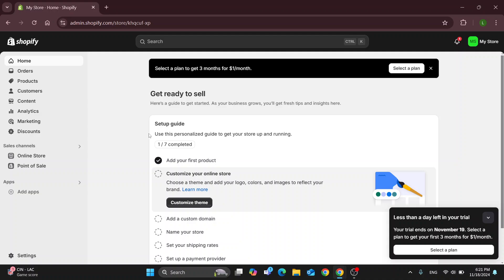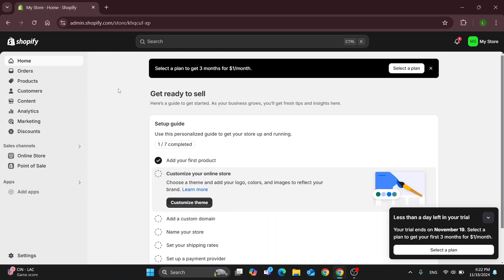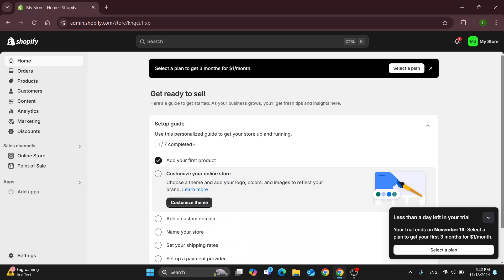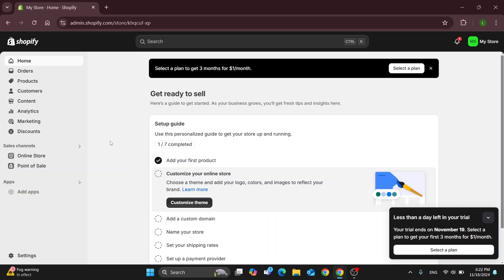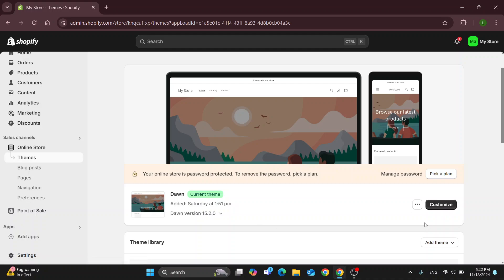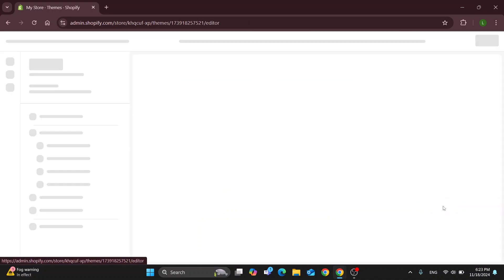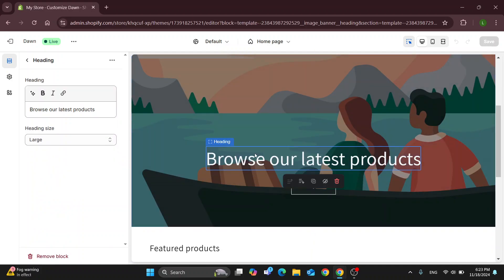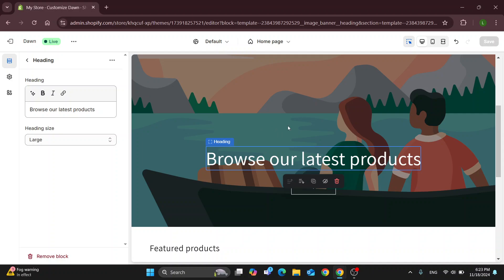How To Move Text In Shopify Tutorial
Today we talk about move text in shopify,shopify tutorial,shopify customize theme code,how to add shopify marquee effect to your theme